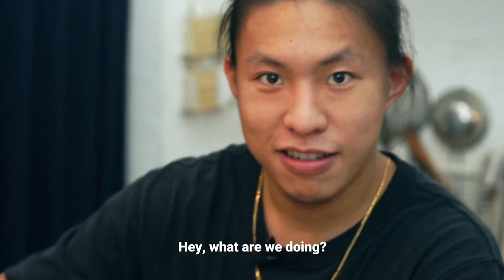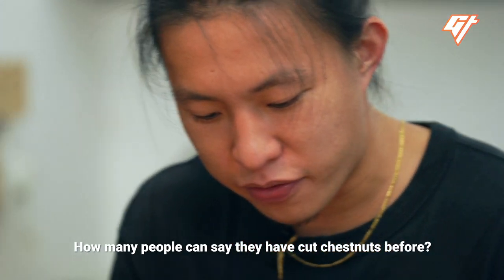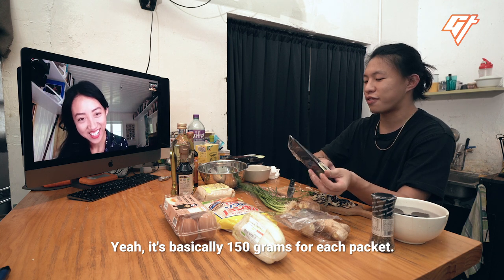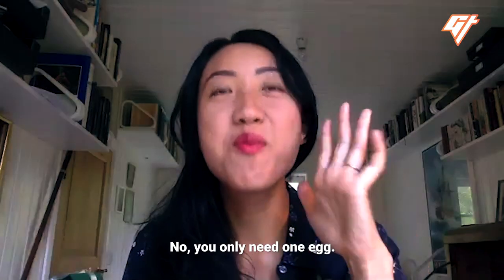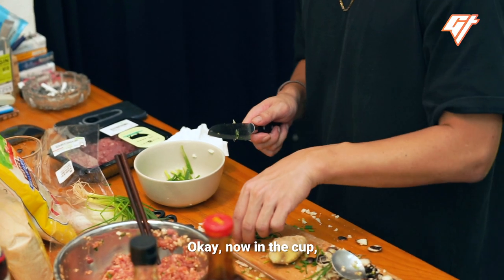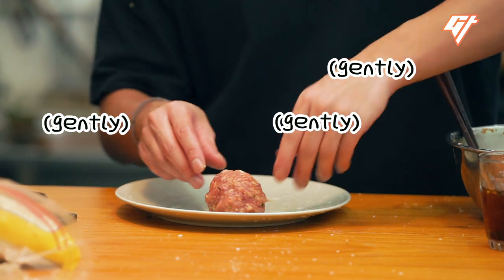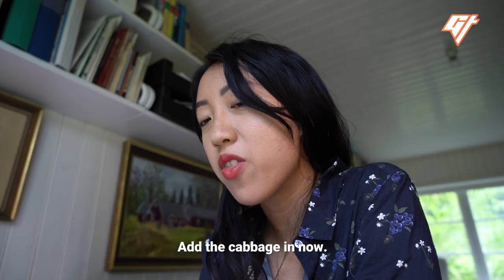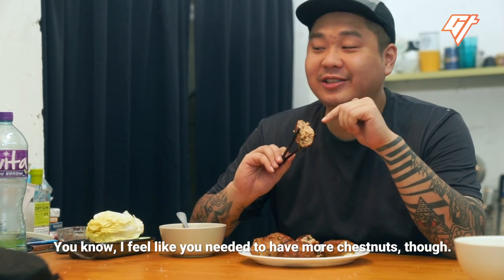Help Me: How to Make Chinese Lion’s Head Meatballs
Lion’s head meatballs are a Chinese variation of meatball: deep-fried ground pork in a dip made with soy sauce, oyster sauce, and Shaoxing wine.

They’re a specialty of Jiangsu Province in eastern China. Our producer Hanley Chu gets a remote lesson on how to make this dish—with hilarious results.

Don’t miss our stories, what’s buzzing around the web, and bonus material. Get GT in your inbox!

If you liked this video, we have more from our quarantine cooking series, including:

Producer: Clarissa Wei
Videographer: Mario Chui
Editor: Nicholas Ko
Mastering: Joel Roche